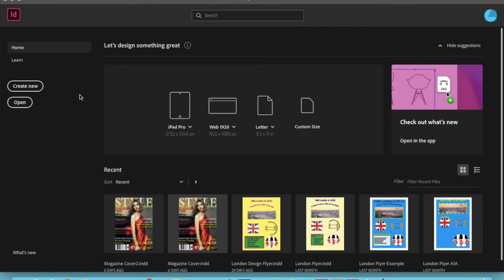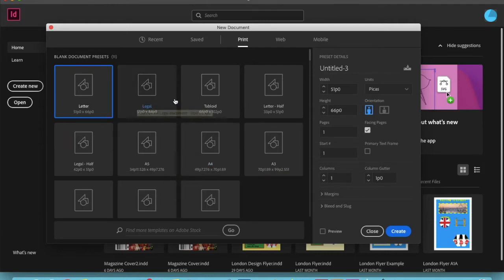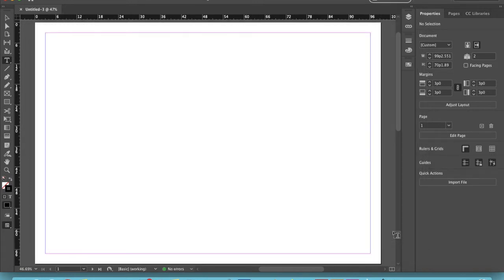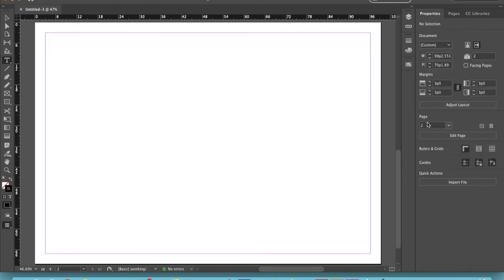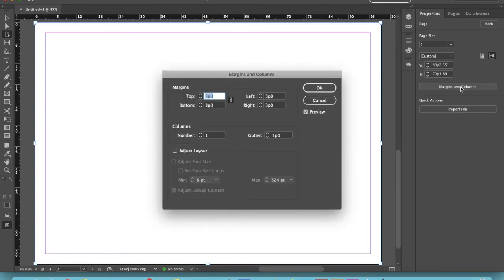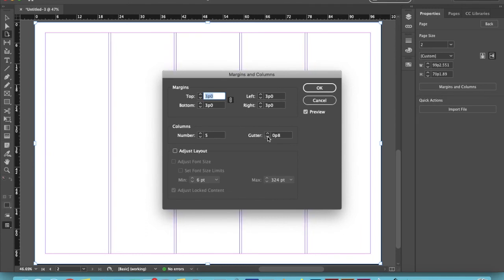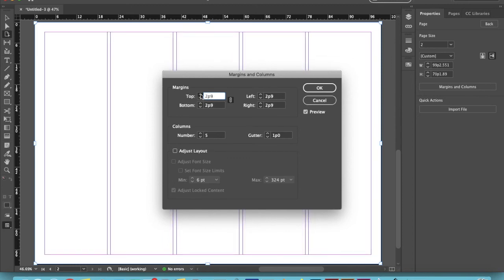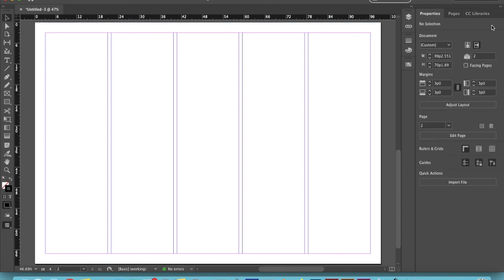Page setup in InDesign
Learn how to create pages, adjust margins and add columns to a page using InDesign.